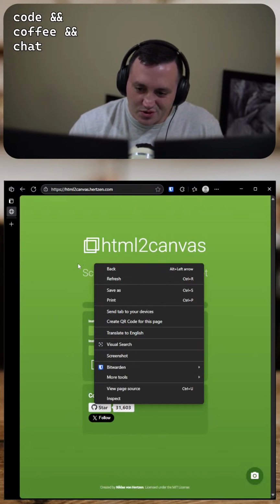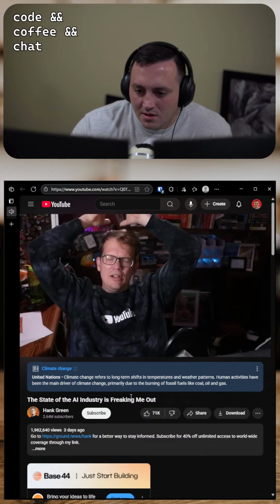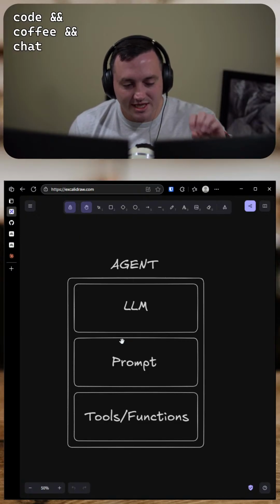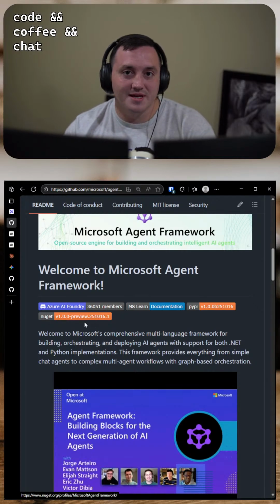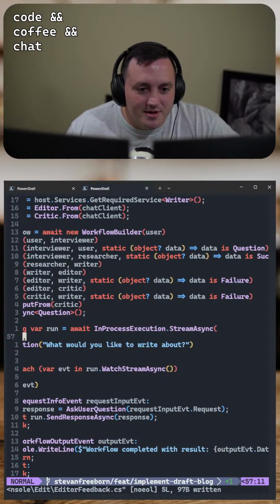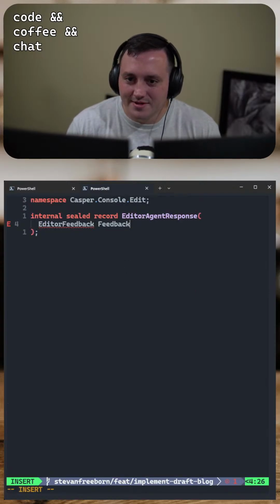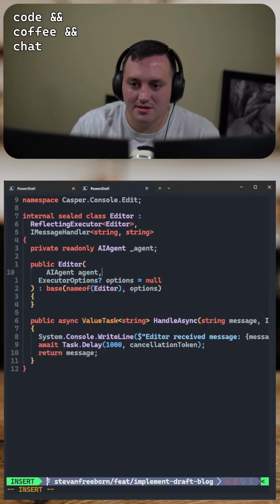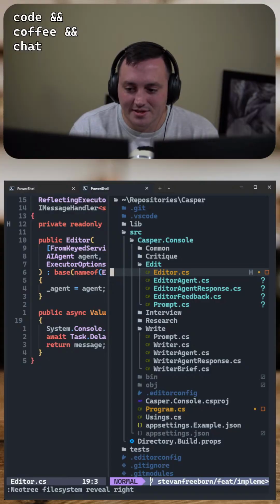Code + Coffee + Chat: Building an AI Agent for My Blog